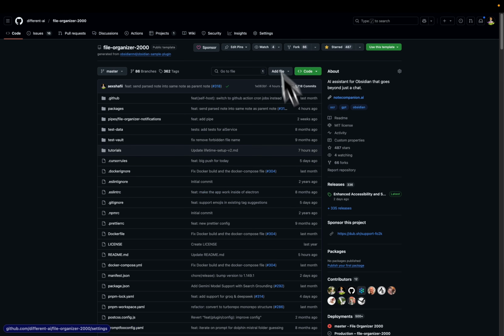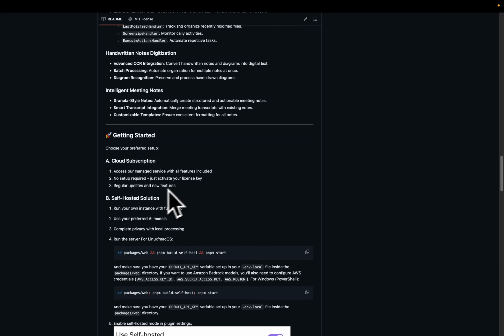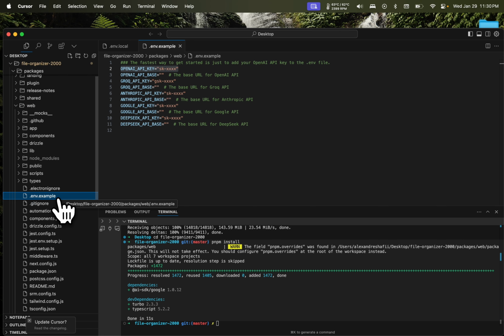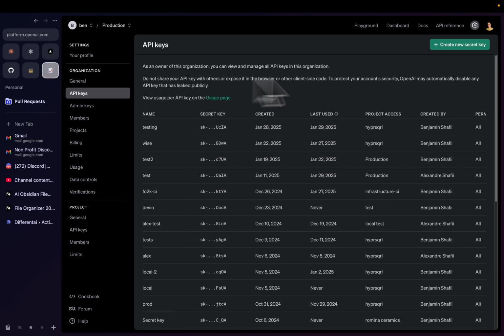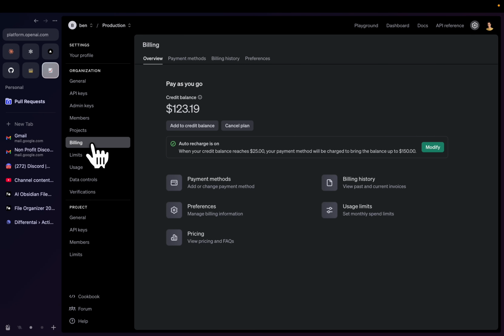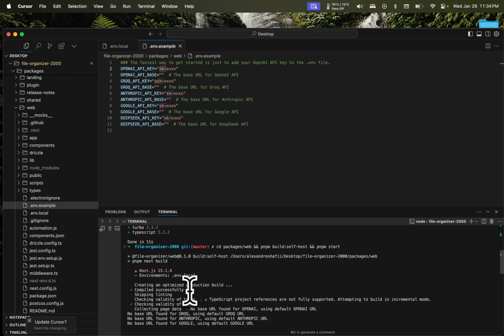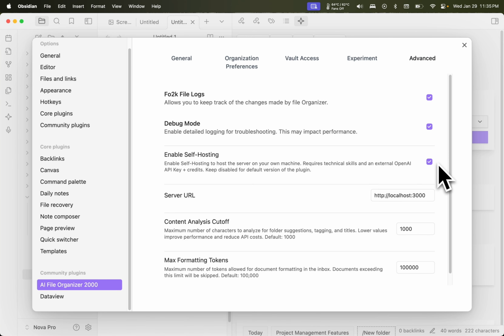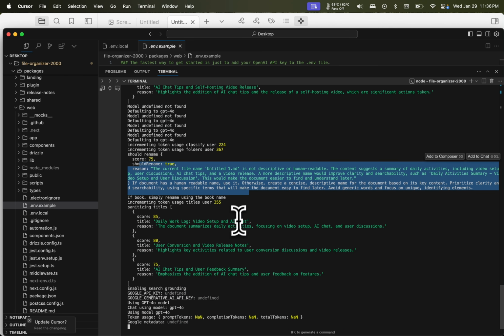How to Self-Host Note Companion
Full walkthrough on how to set up the self-hosted version of Note Companion.

P.S. File Organizer 2000 is now called Note Companion AI on Obsidian.

Plugin: obsidian://show-plugin?id=fileorganizer2000

Note Companion is an open-source initiative. If you find it valuable, please consider supporting us to help improve and maintain the project. 🙏